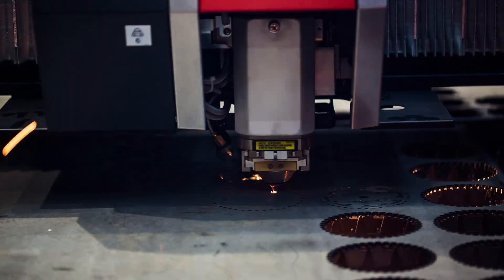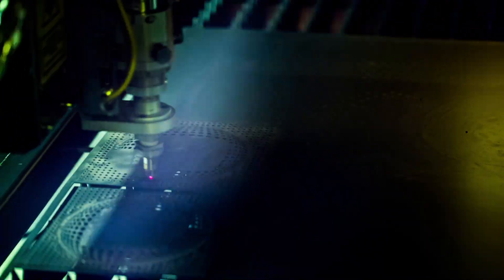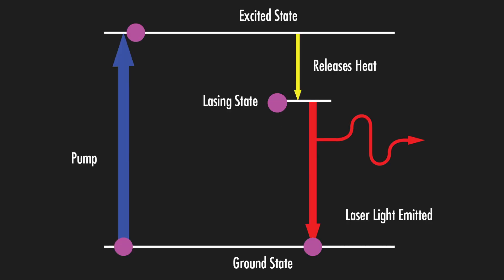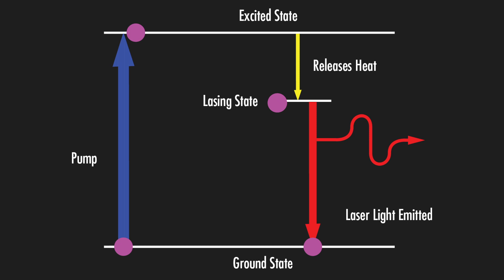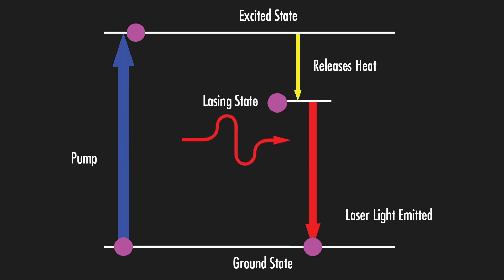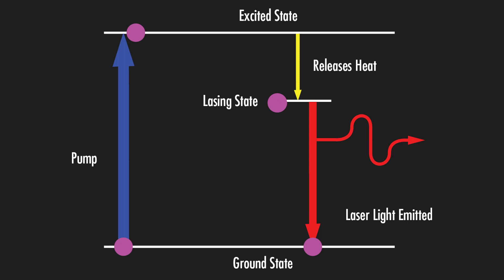Introduction to the Laser Optics Lab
The Laser Optics Lab video series discusses laser optics concepts including specifications, coating technologies, product types, and more. Watch each video to learn more about the specific element of laser optics that will help broaden your knowledge and help you determine the best product to choose for your application. To learn more about the Laser Optics Lab,